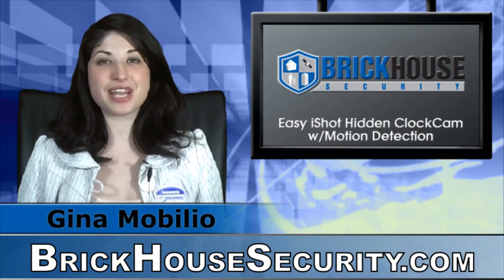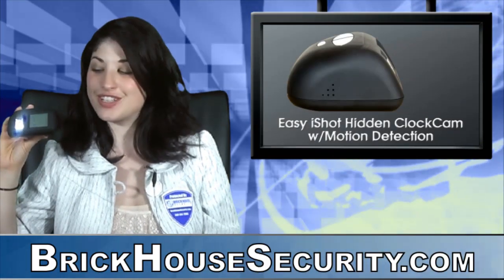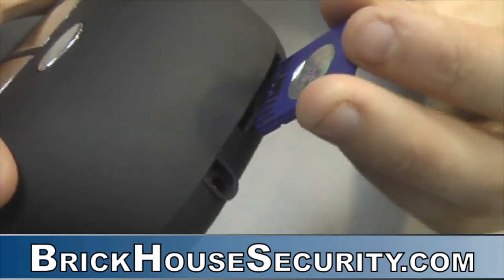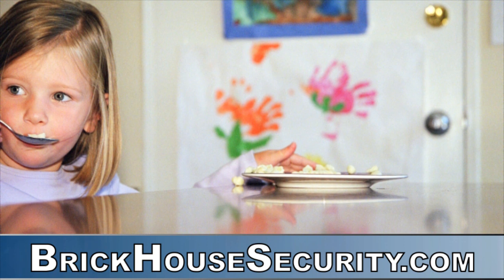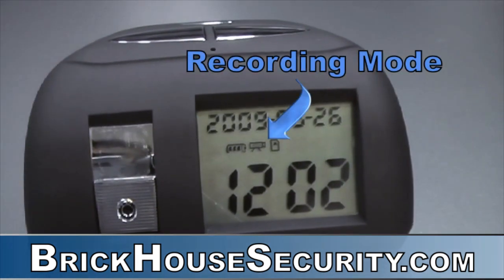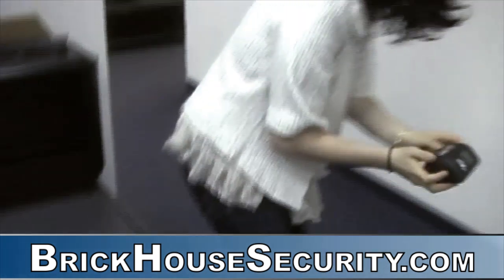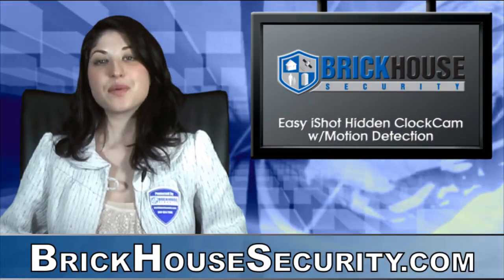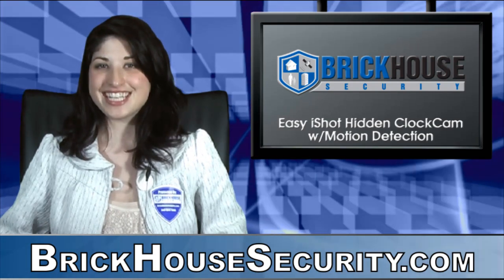Easy iShot Hidden Camera Clock Security System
The Hidden ClockCam iShot With Motion Detection makes surveillance easy by offering the only clock camera that doubles as a fast-action camera triggered by motion detection.

With no complicated set-up you can set the clock camera next to your bed or in your office and record snapshots the moment someone enters your personal space.